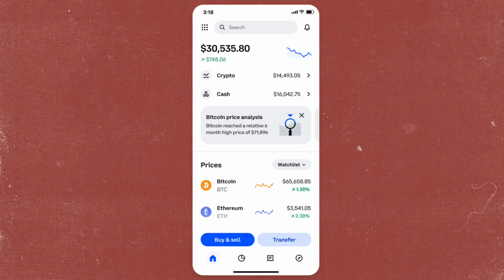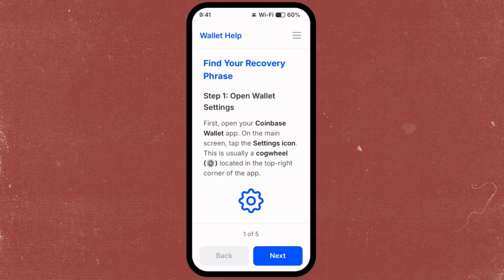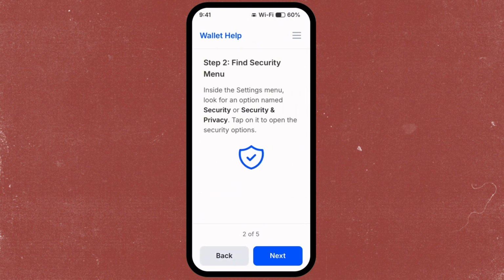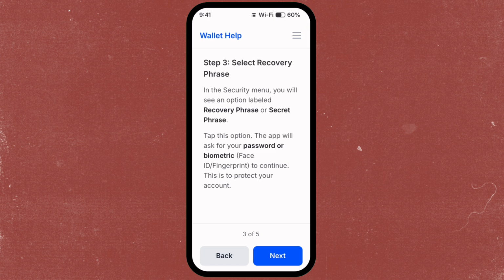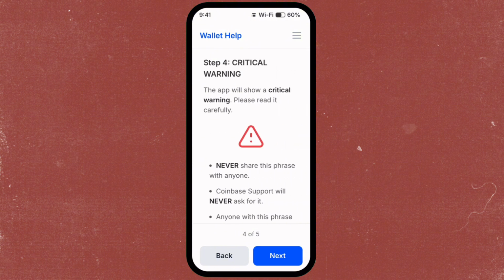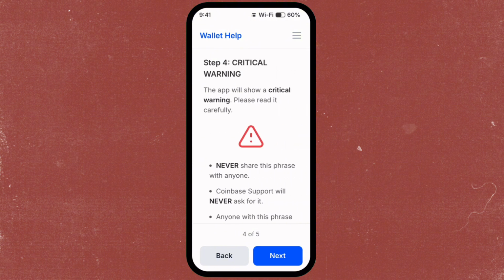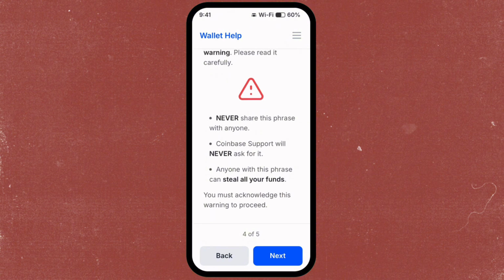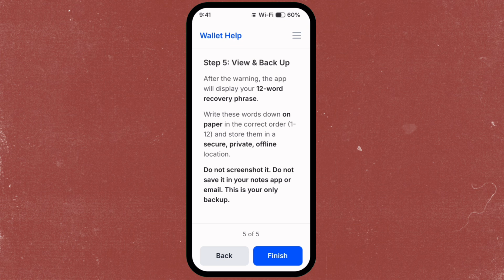How To Find Coinbase Wallet Recovery Phrase 🔑 | Easy Guide (2026)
Do you need to find the recovery (seed) phrase for your Coinbase Wallet in 2026? 🤔 In this video we’ll walk you through a clear, responsible step-by-step guide to locate and securely back up your recovery phrase — only from inside the authenticated Coinbase Wallet app or extension.

You’ll learn how to access the wallet settings, view the recovery (mnemonic) phrase (you’ll need to authenticate first), best practices to back it up offline, and crucial safety tips to avoid scams or loss of funds. Remember: never share your recovery phrase with anyone and never enter it on websites or apps that ask for it.

CoinbaseWallet RecoveryPhrase SeedPhrase CryptoSecurity WalletBackup EasyGuide2026 🚨 CLAIM YOUR FREE TRANSFER UP TO $600 NOW! 🚨